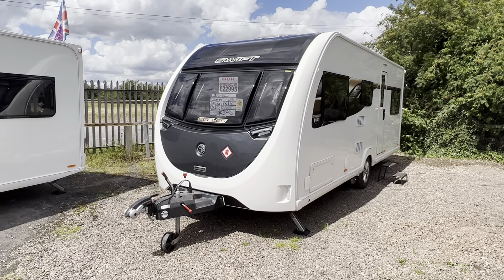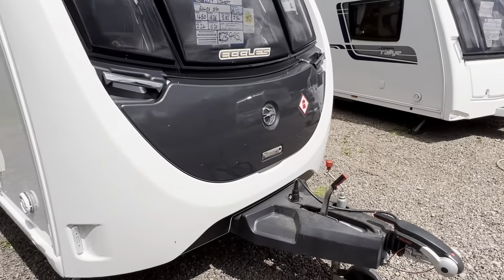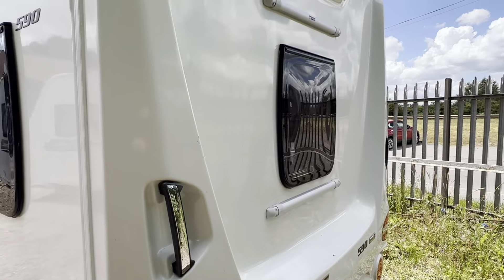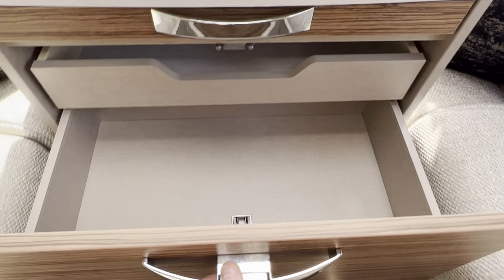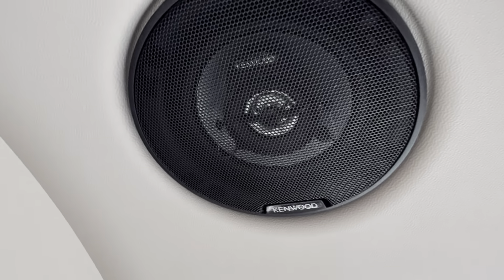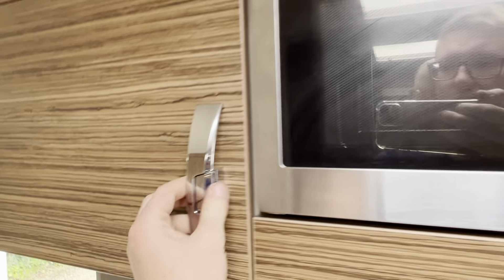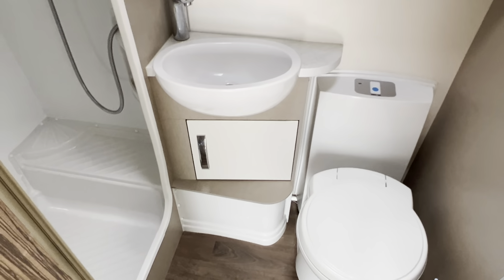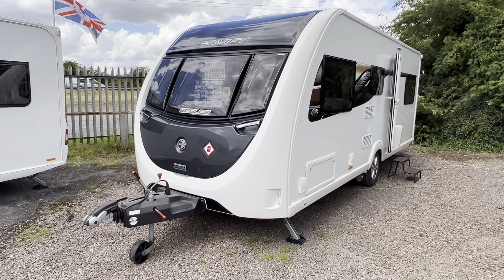2019 Swift Eccles 590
2019 Swift Eccles 590
6 berth, fixed bunks
Eccles 100th anniversary edition!
Ext mains & bbq point
Solar panel
ALDE wet central heating

Price - £22,995 includes service, valet, warranty and demonstration